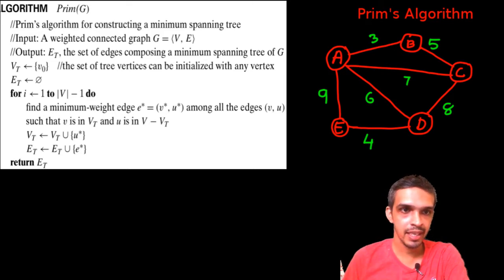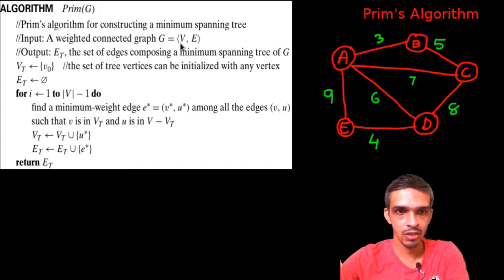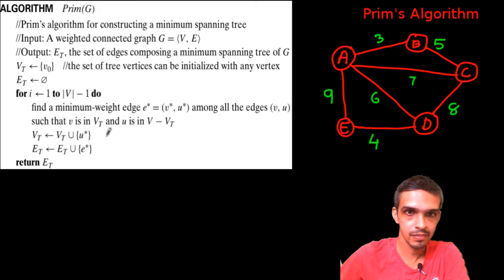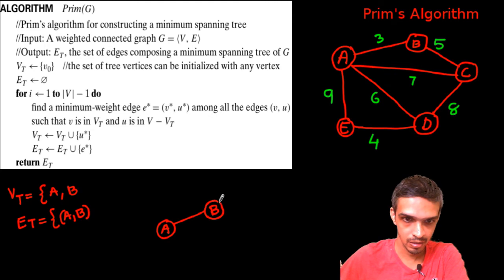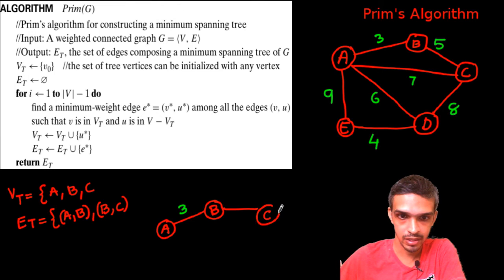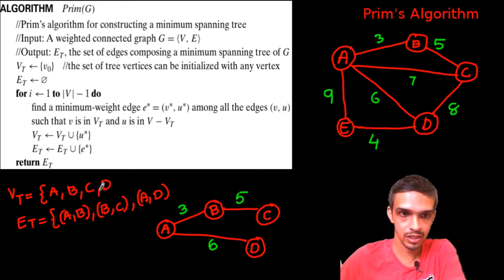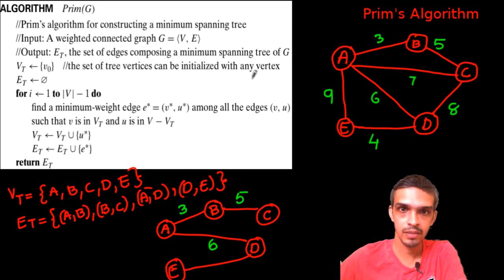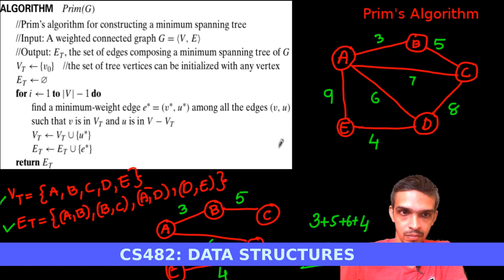Module 5: Prim's algorithm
Module 5

Prim's algorithm